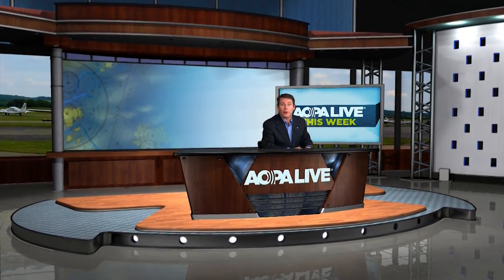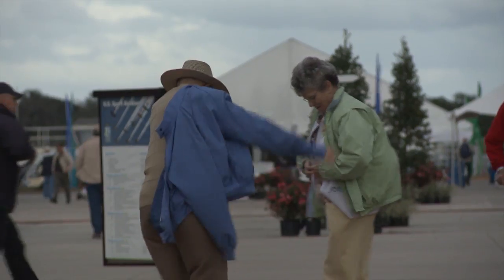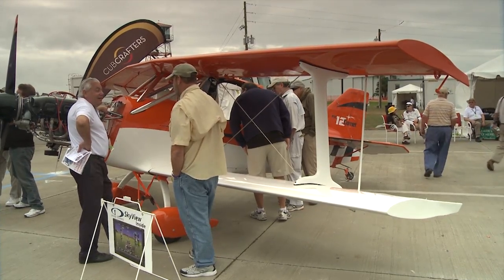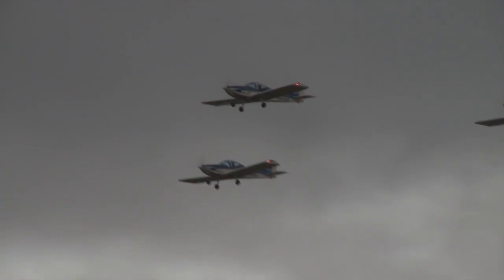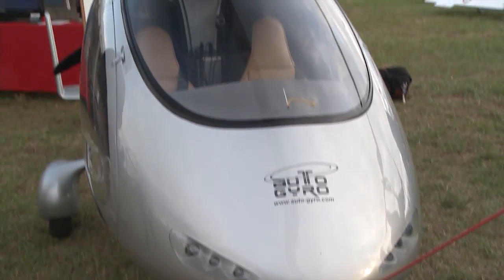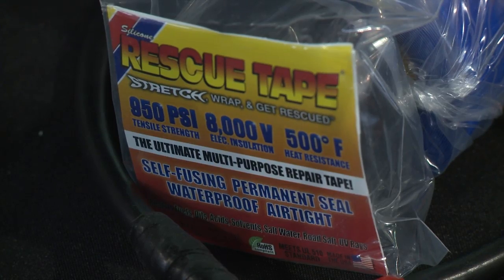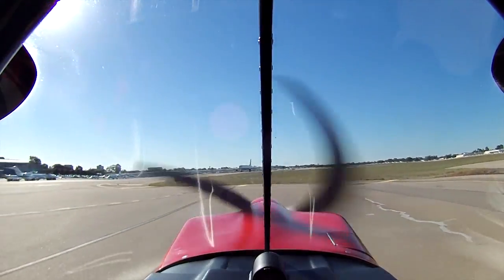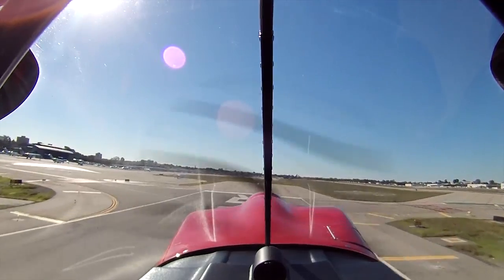AOPA Live This Week - January 24, 2013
We show you the Light Sport Expo in Sebring, Florida. Check out the flying car! Also, getting a tailwheel endorsement. Plus we have Patty Wagstaff performing at night.